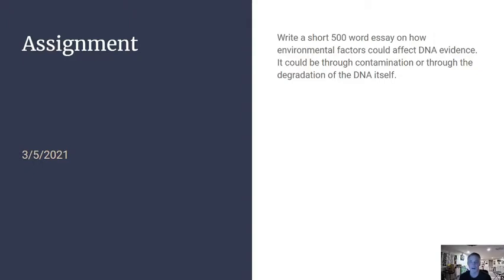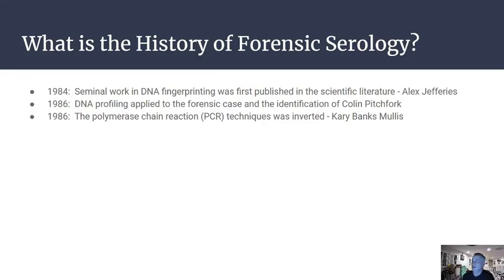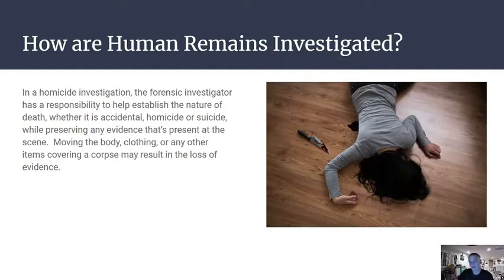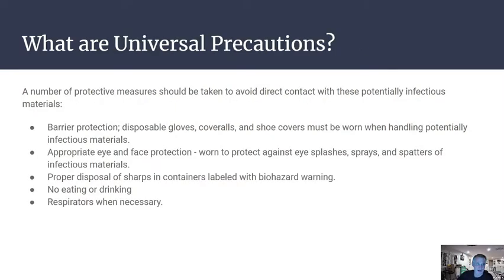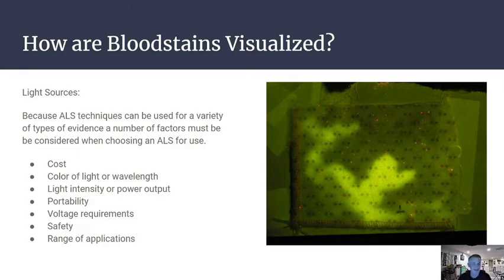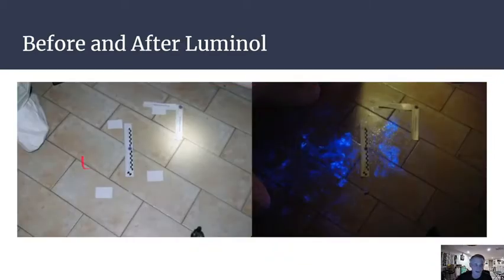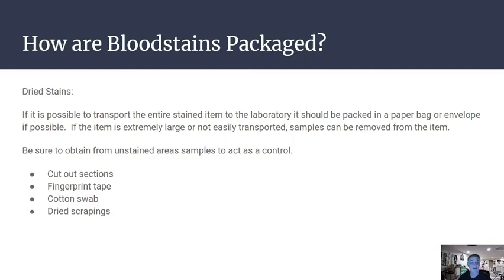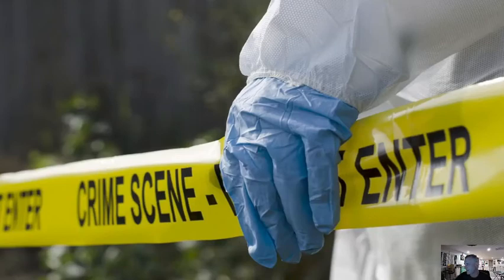Evidence Collection 4